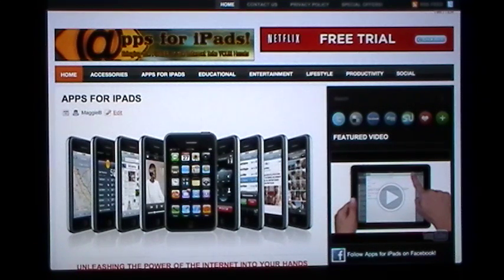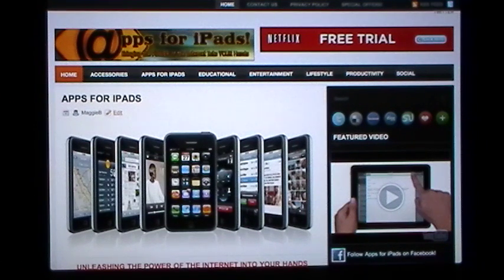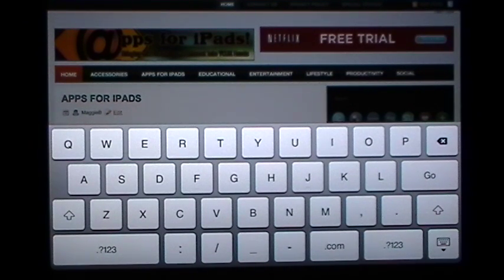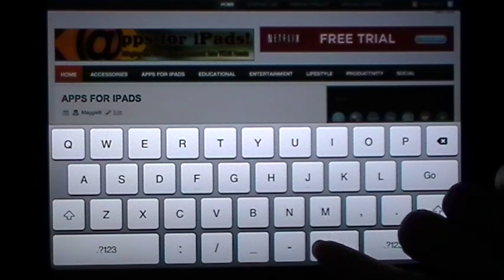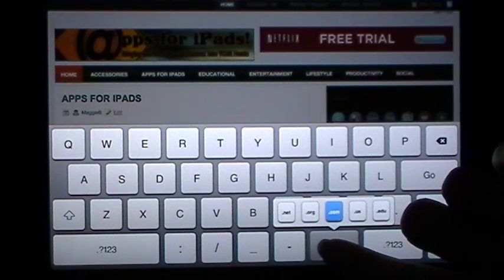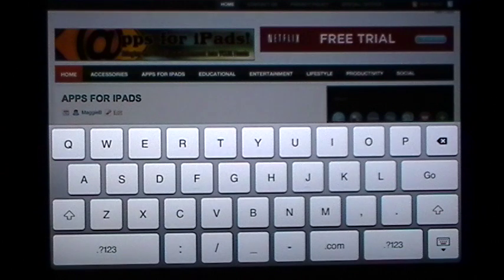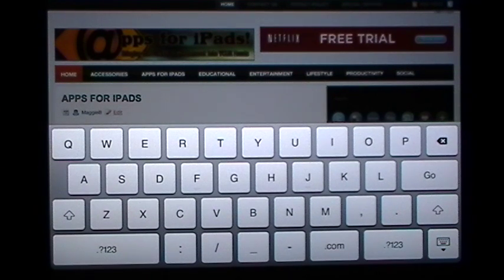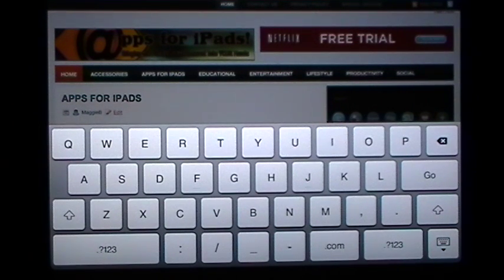Apps for iPads Tips & Tricks; URL Extension Keyboard Shortcuts!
brings you a simple way to cut down on unnecessary typing. While a dot and three letters isn't a lot of characters they really add up over time! Join us on the website for even MORE keyboard tips!